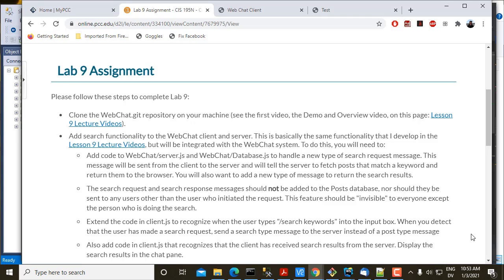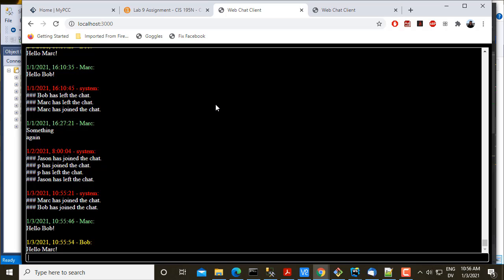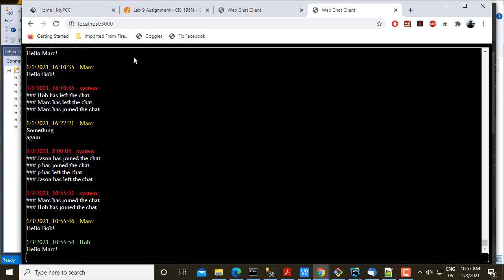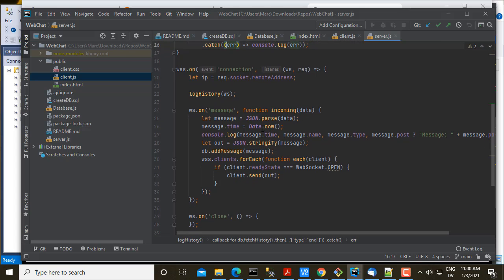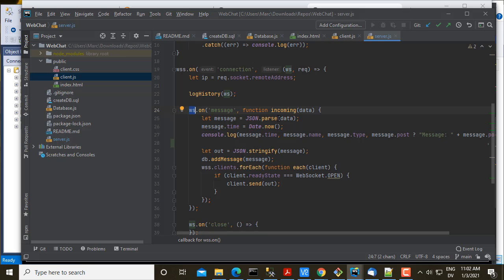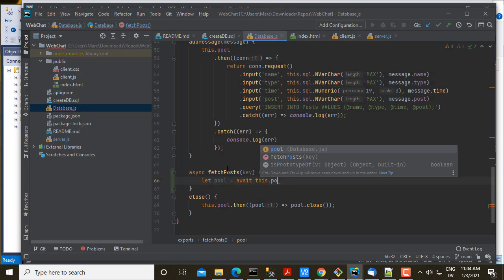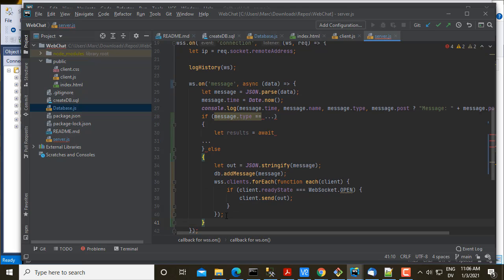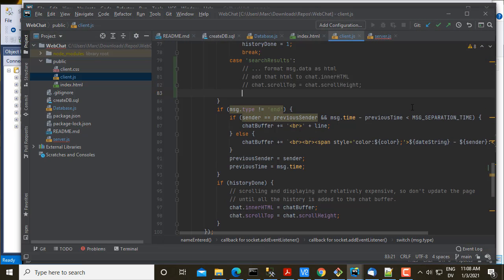195N lab9 tips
CIS 195N - Tips for completing Lab 9, adding keyword search functionality to the WebChat client and server.